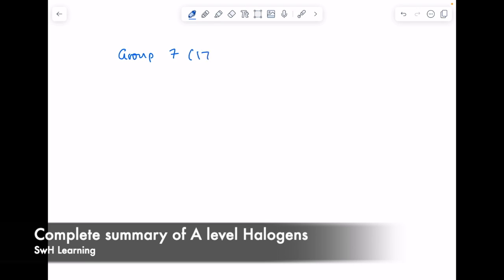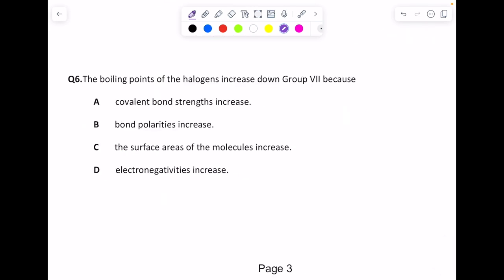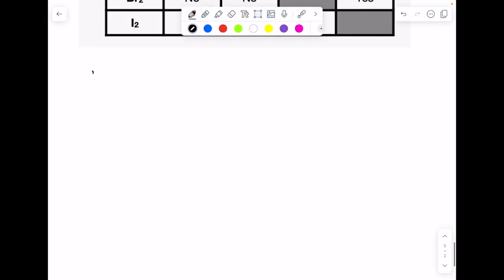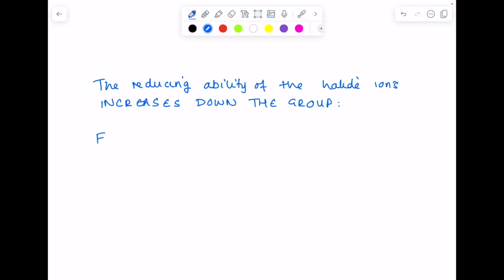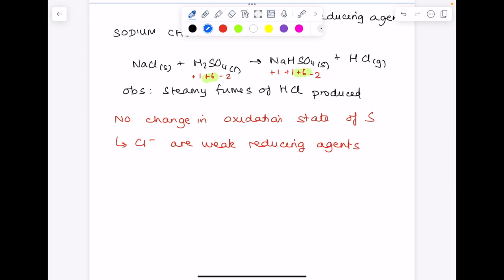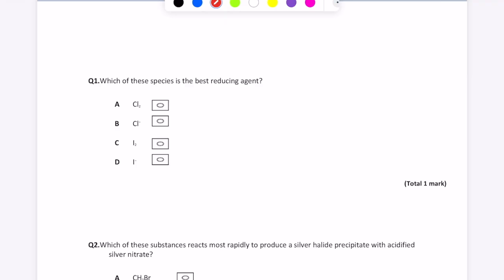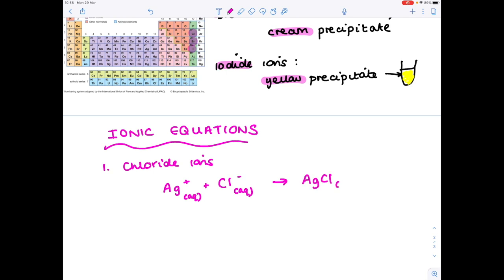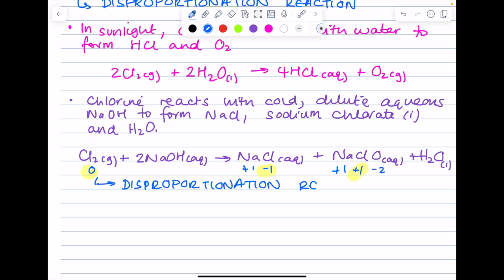Halogens (Total Summary!!!) | A LEVEL & IB CHEMISTRY | SwH Learning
For private tuition and A Level Perfect Answer Revision Guides,

Hazel summarises all of the content you need to know for halogens.

These SwH Learning videos are designed to help with your A level or IB chemistry revision.